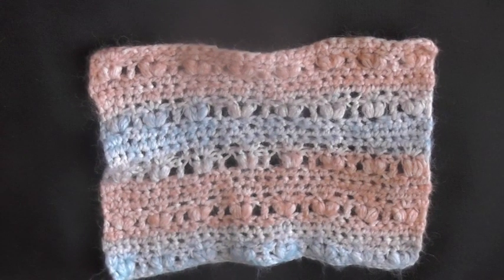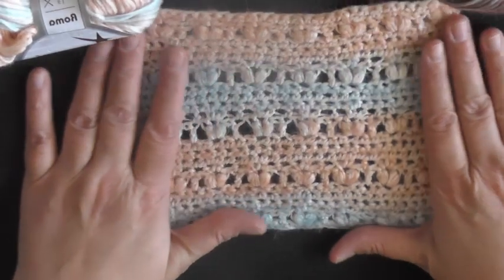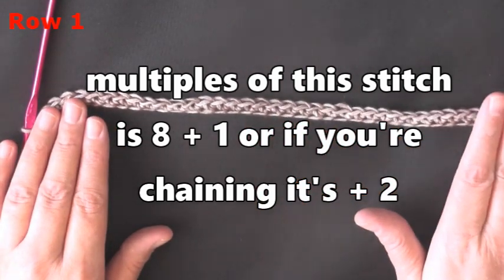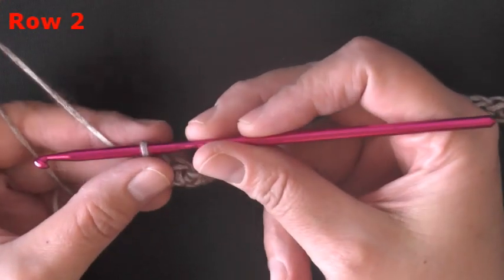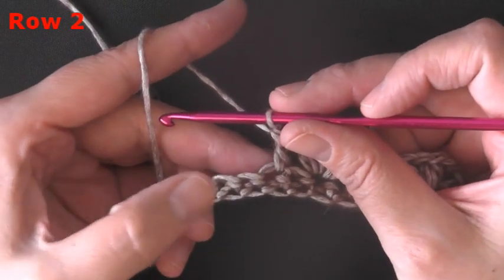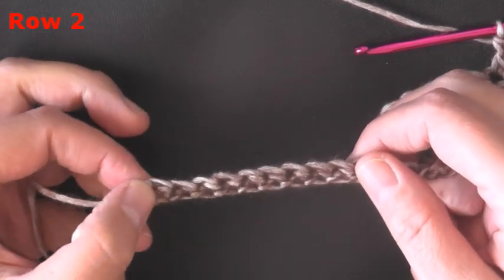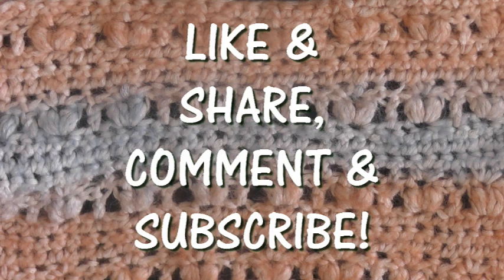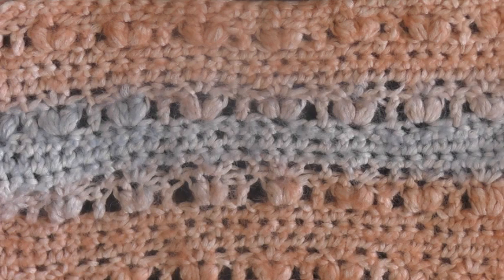How To Crochet A Heart Puff Stitch Washcloth For Beginners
Learn how to crochet this crochet washcloth that is made using Modal yarn. This yarn is amazing! Be sure to check out the unboxing video to find out all the information about this yarn.

Sign up for my email blast

Be sure to sign up for my weekly Email blast! I'll keep you updated on what's new from me.

My Shops

It's not on Etsy but I do have a shop there too:

Social Links

Facebook Groups:

Crochet Zone Public (for sale and free patterns here)

Crochet 4 the Masses (only free patterns and sharing)

0:00 Introduction
1:17 Supplies You'll need
1:45 Row 1
2:57 Row 2
6:51 Row 3
8:23 Row 4 Repeat Row Starts
10:59 Row 7
12:55 Finishing up